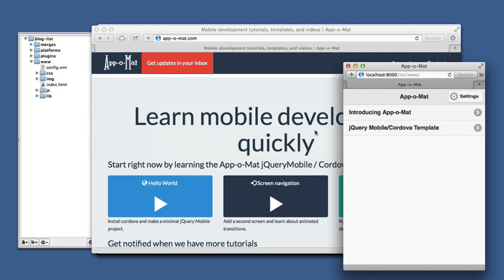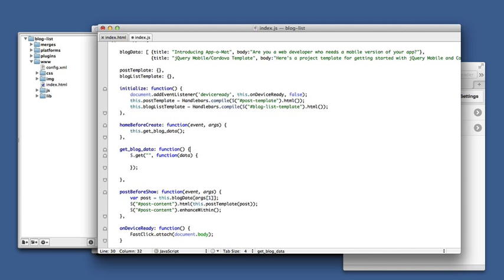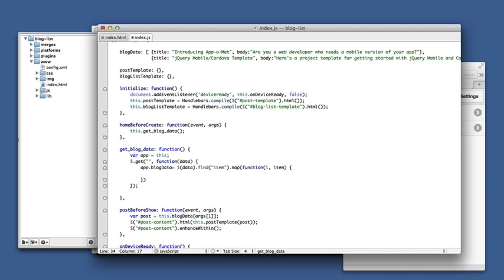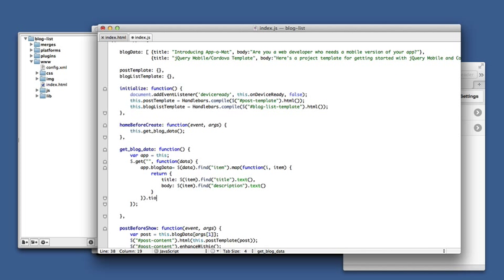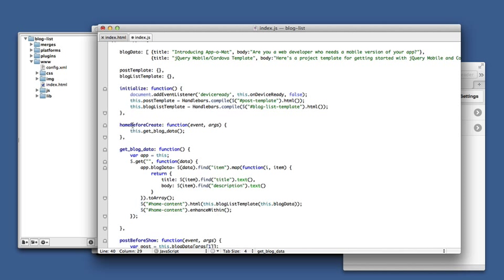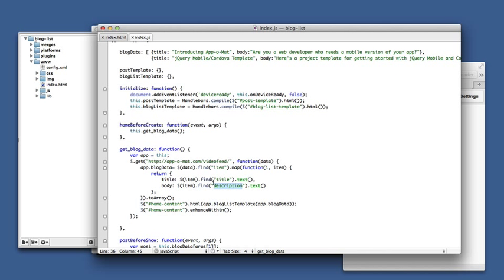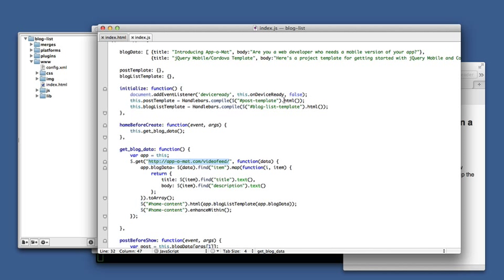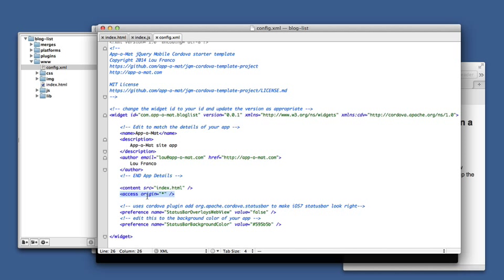Get an RSS Feed in a jQuery Mobile Cordova app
This screencast shows how to use jQuery to get an RSS feed, parse it, and then update a jQuery Mobile listview with the titles.